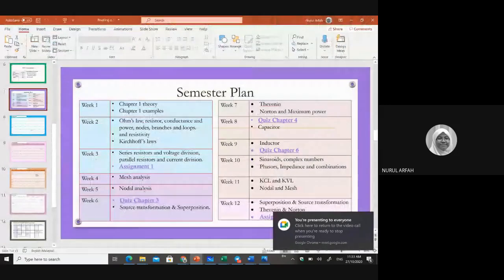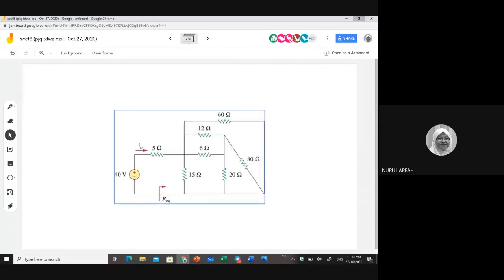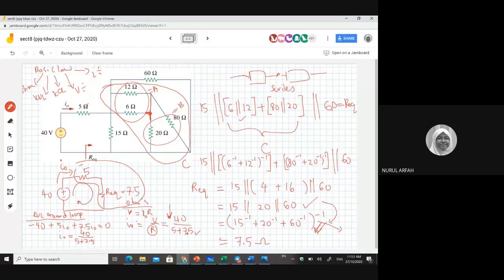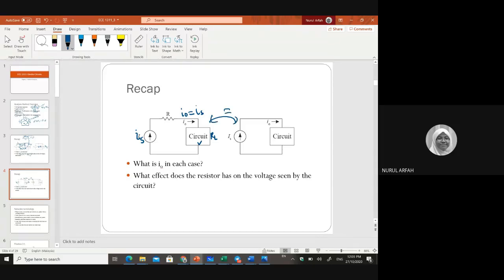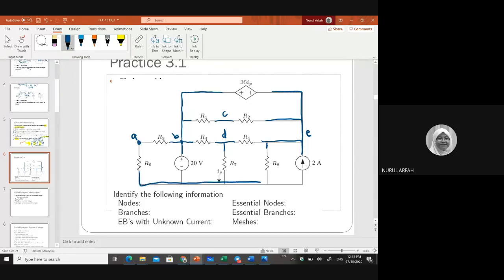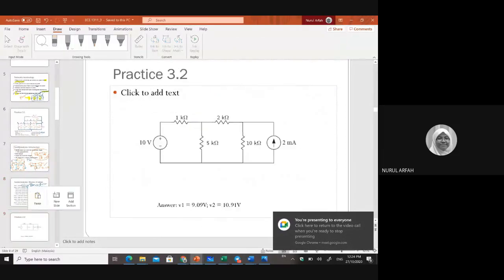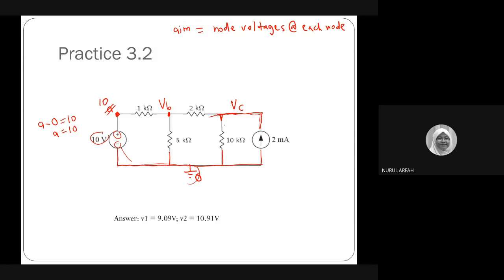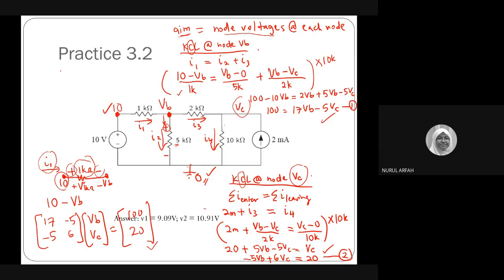Week 3 Tue Sect 8 27 Oct 2020